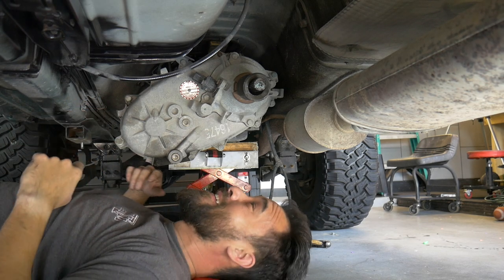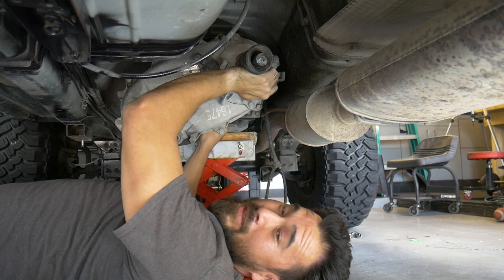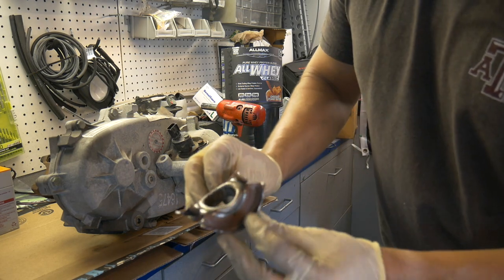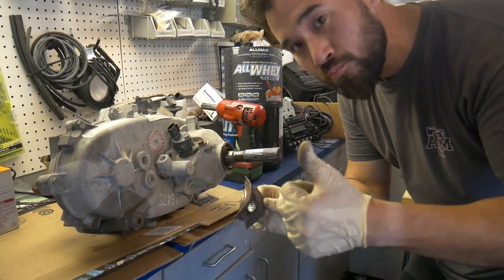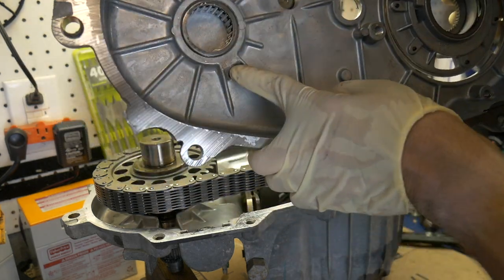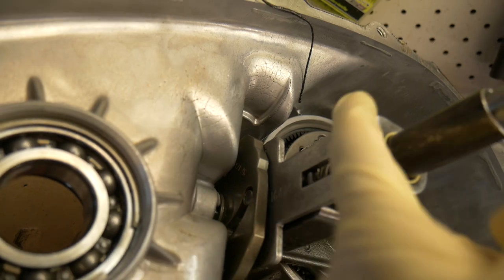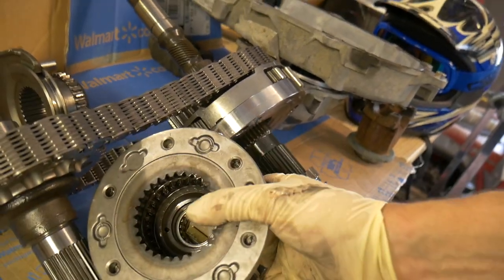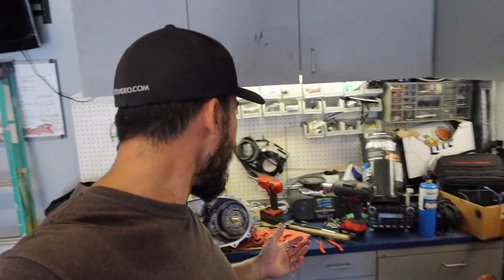How to Rebuild a NP242 Transfer Case Part 1 : TearDown Jeep Cherokee Xj np231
Jeep NP242 transfer case rebuild kit This kit comes and goes on Amazon. 1995 and up Crown rebuild kit 242L-MASKIT

Crown Automotive 83504575 Transfer Case Chain
Tools used
Channellock 927 8-Inch Snap Ring plier
OEMTOOLS 25354 Angle Tip Lock Ring Pliers
948004 Bearing Race & Seal Installer
Mayhew 25078 3/4-Inch by 12-Inch Brass Drift Punch
Milwaukee 2767-20 M18 Fuel High Torque 1/2-Inch Impact Wrench
Milwaukee Electric Tools 2557-20 M12 Fuel 3/8" RATCHET
JEGS 80024 5-Piece Pry Bar

4k Hd Camera
1080p Action Camera

(paid link)